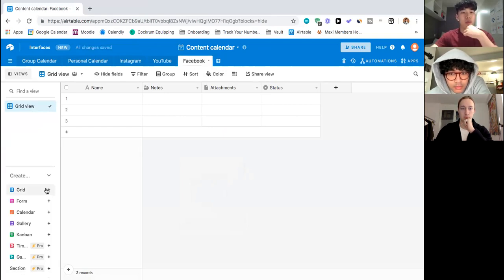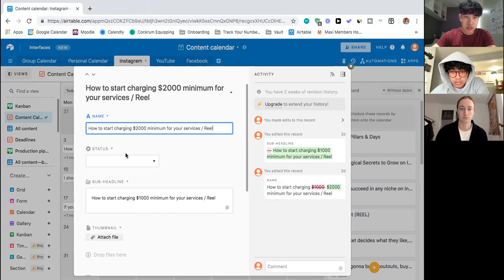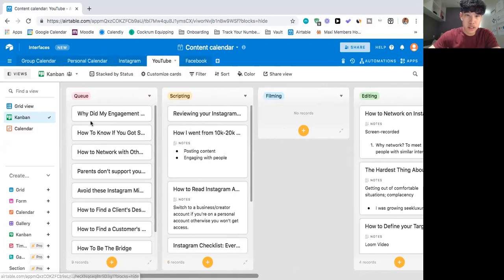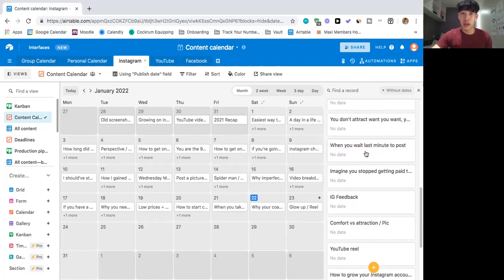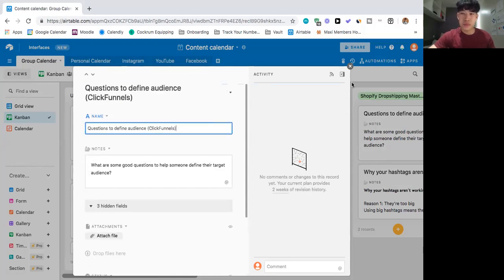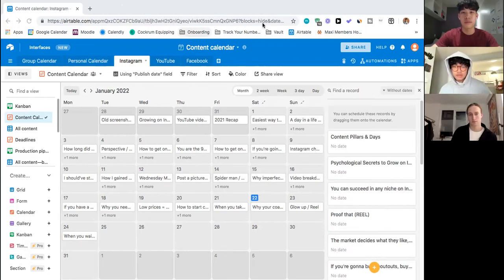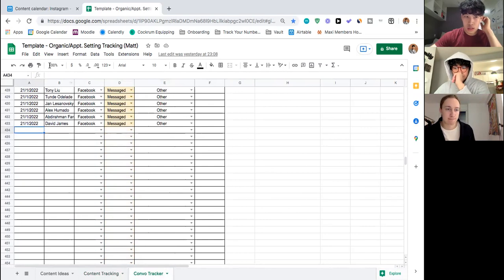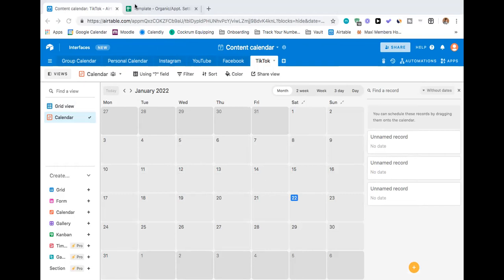How I Create, Organise and Keep All My Content / Airtable Video Breakdown